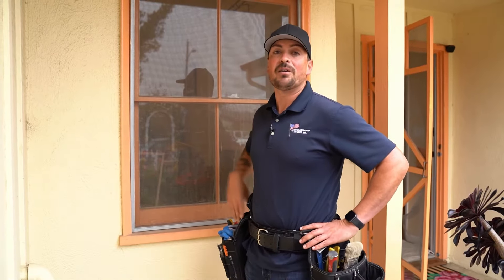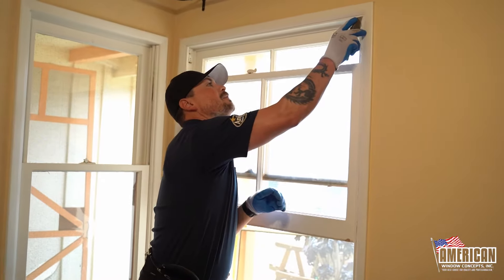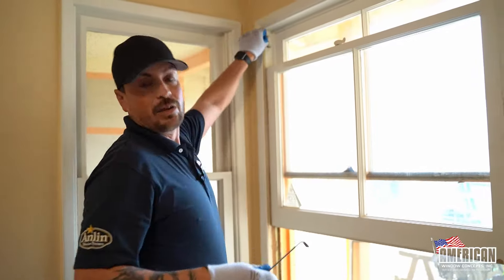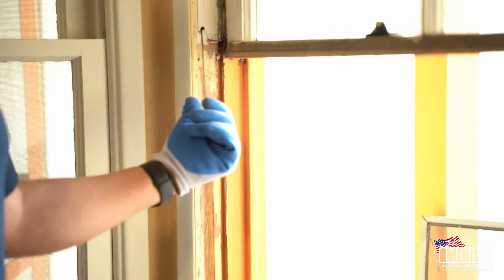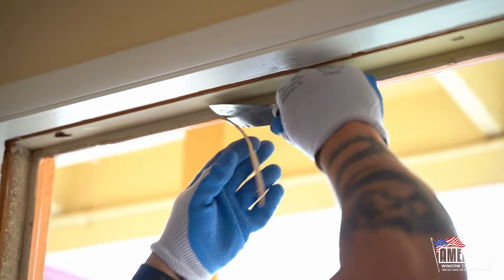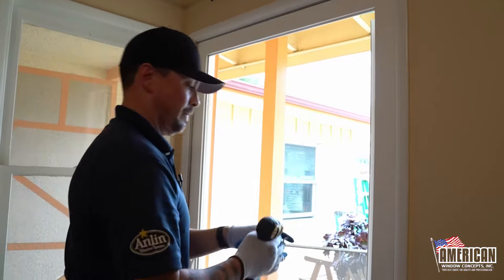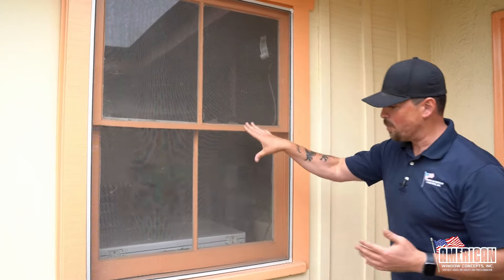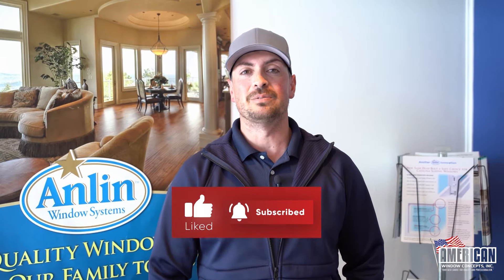Removing Old Wood Window & Installing Vinyl Replacement Window (Step By Step)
In this video we go in-depth on how to properly remove an old wood window and install a vinyl replacement window (Step by Step)

If you want to replace your old single glass windows with some new high performance Anlin windows make sure you